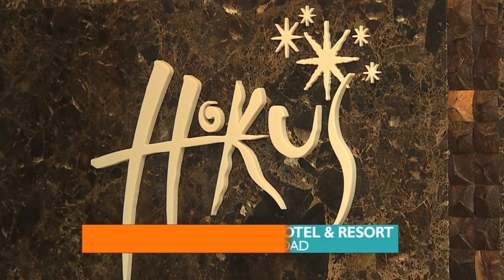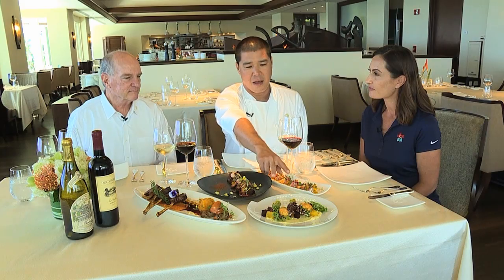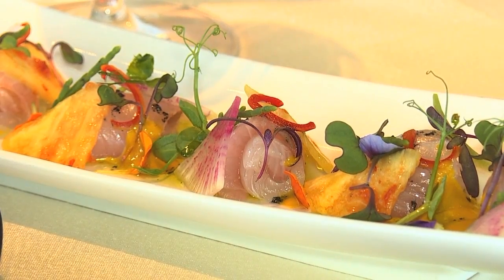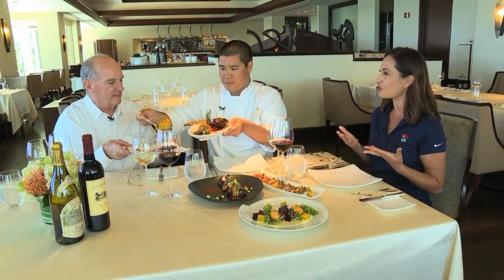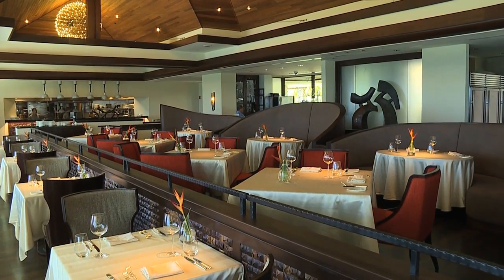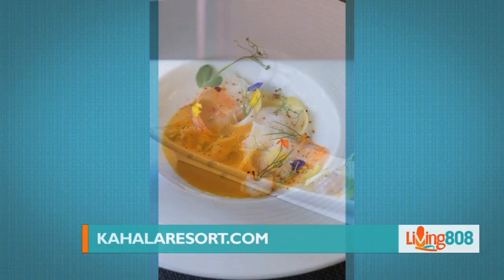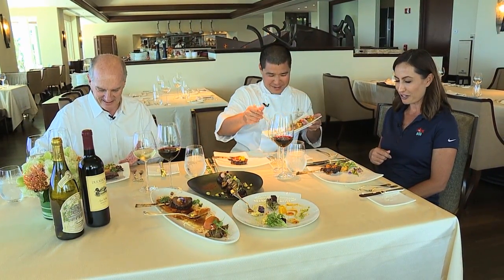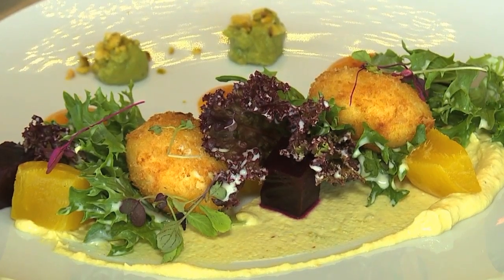Hawaii's Kitchen: Hoku's Part 3